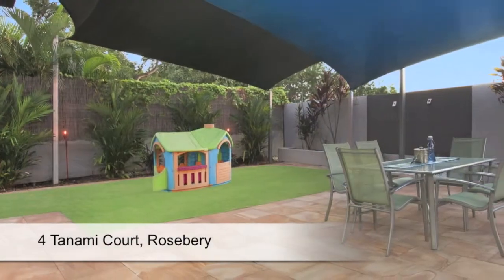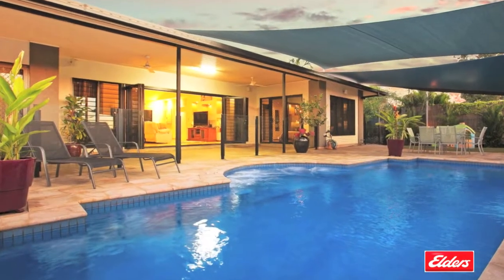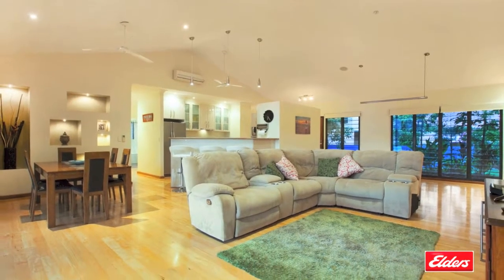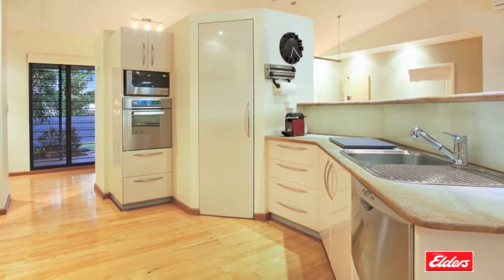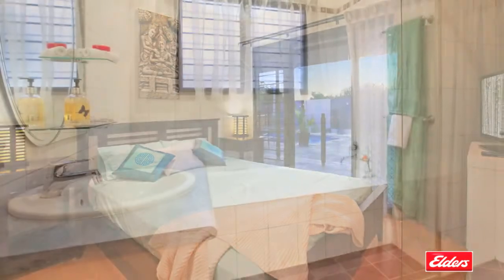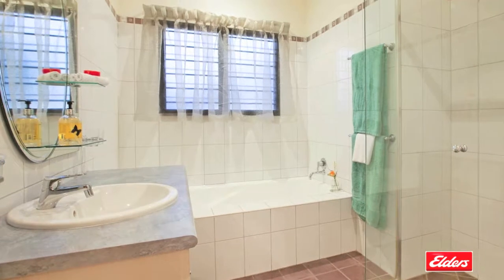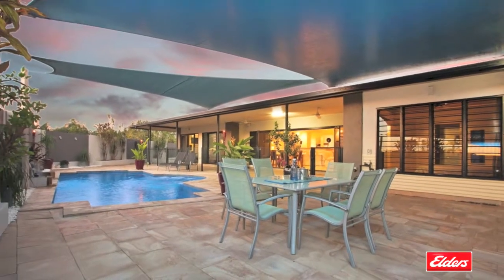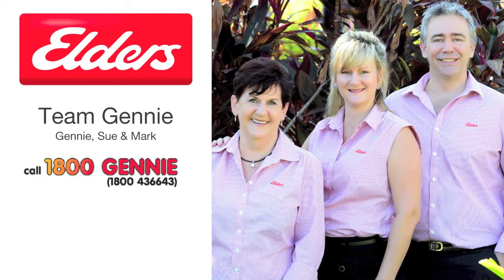4 Tanami Court, Rosebery - Team Gennie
Property for Sale in Rosebery, Parmerston